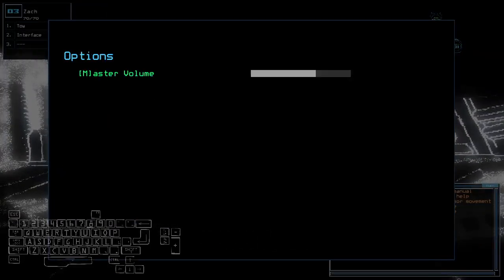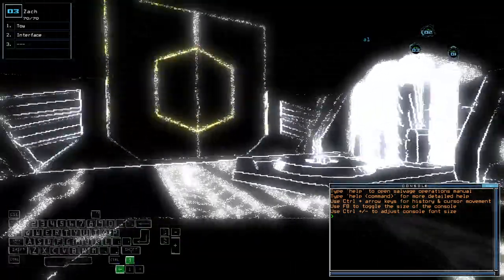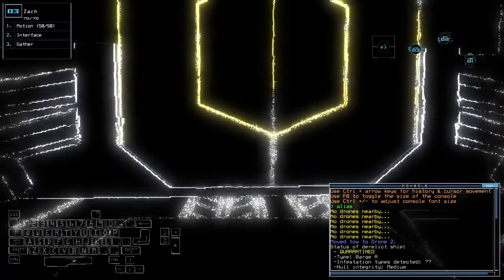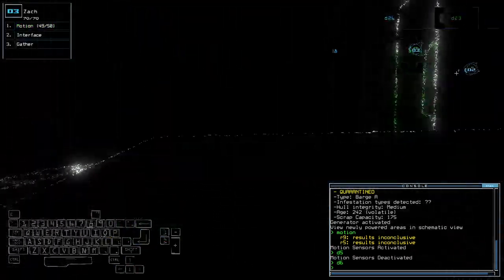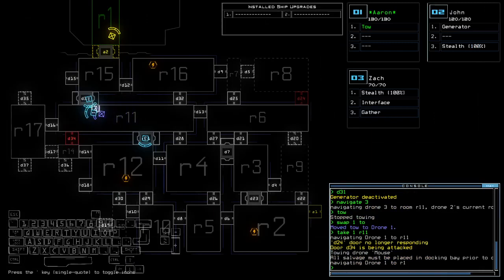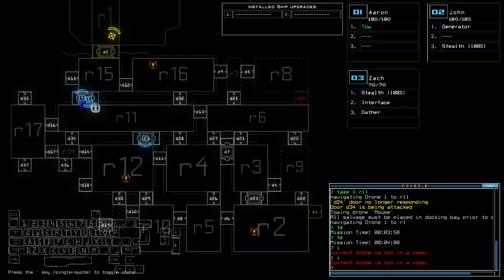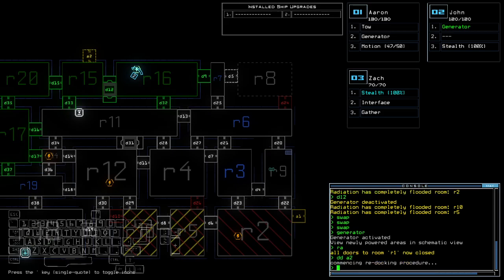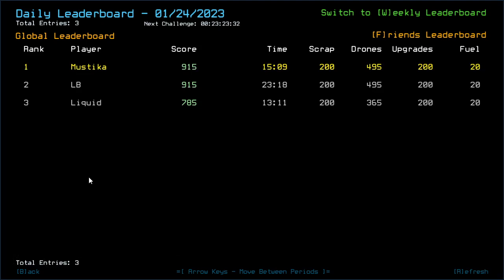Duskers Daily 24 Jan 2023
Aw shikes. There goes that room, I guess.